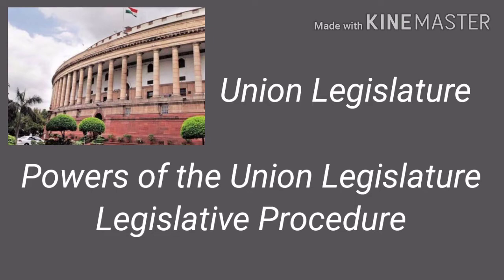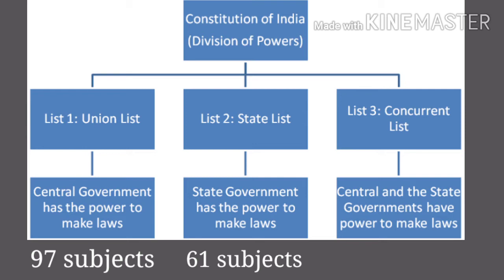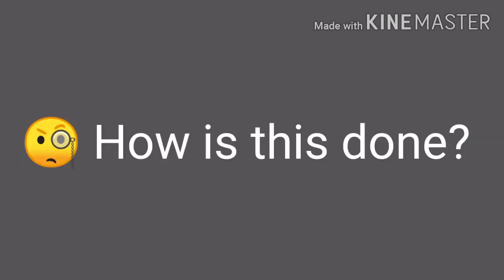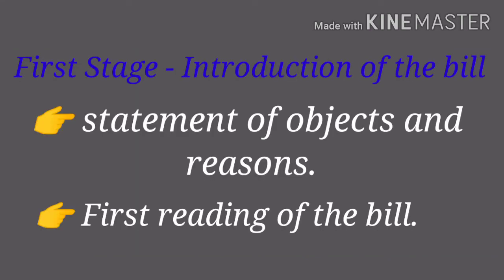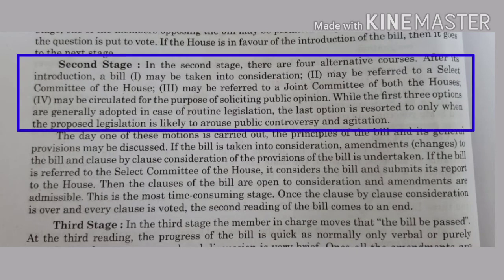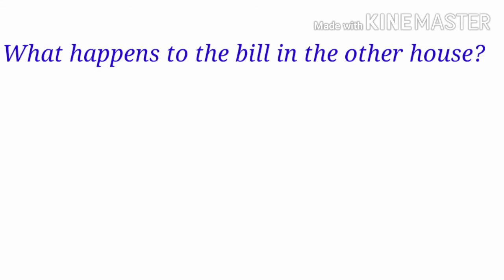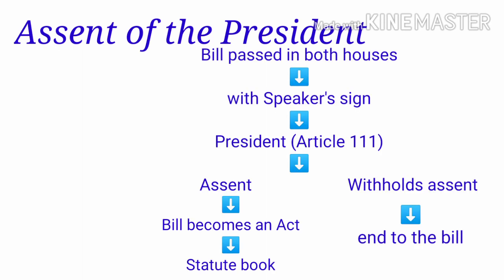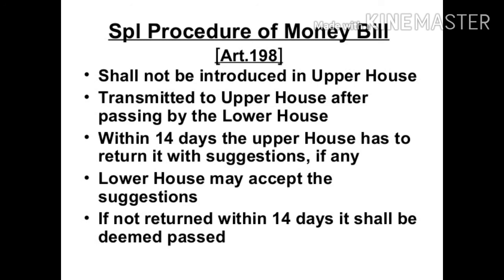Union Legislature- Std 10 session V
Powers of the legislature and Legislative Procedure explained in brief.